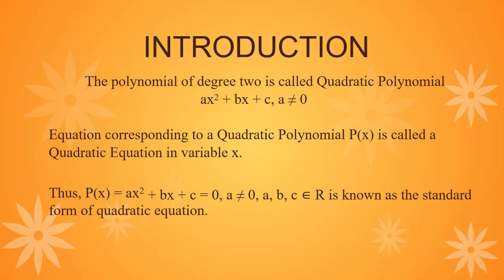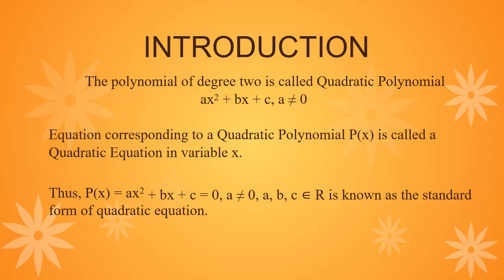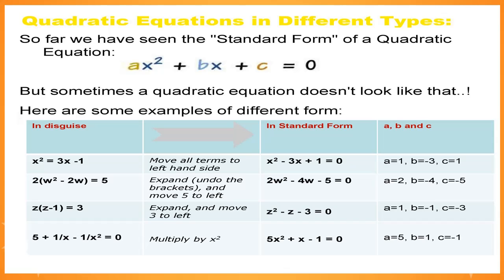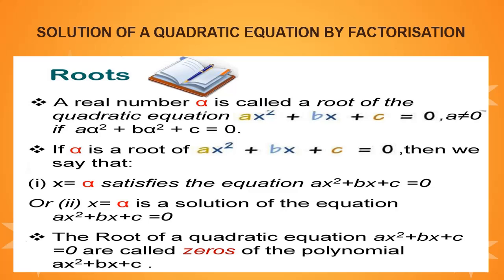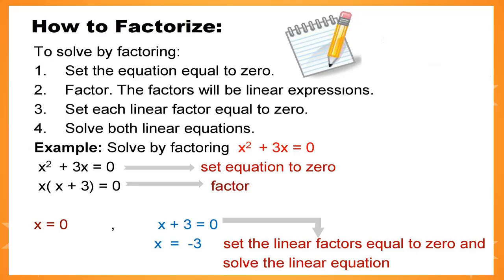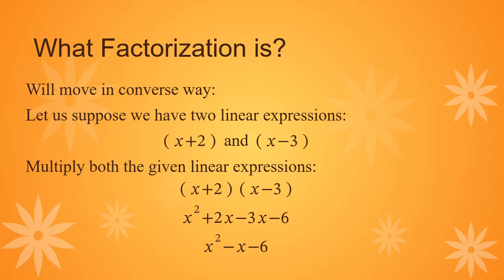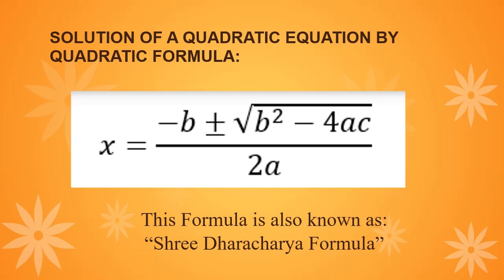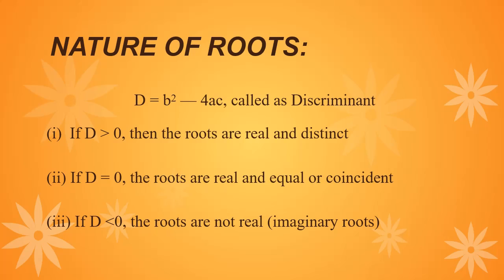Quadratic Equation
This video is for students of class X
This video is based on Chapter - 4, Quadratic Equation
In this video, I've discussed concept of Quadratic Equation
Students who've missed any part/ whole chapter of Quadratic Equation they should go through this video. This video will definitely help you.

for any query, you can message me in the comment box.. i'll try to answer your query